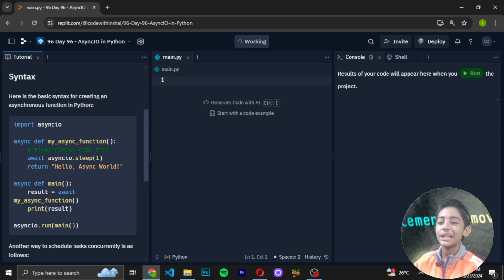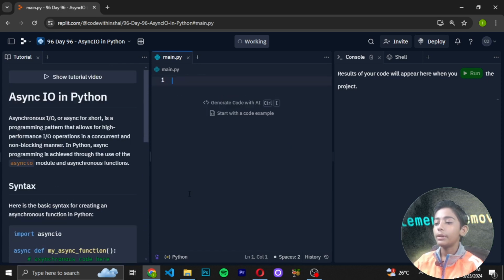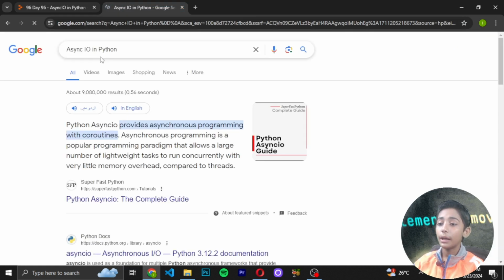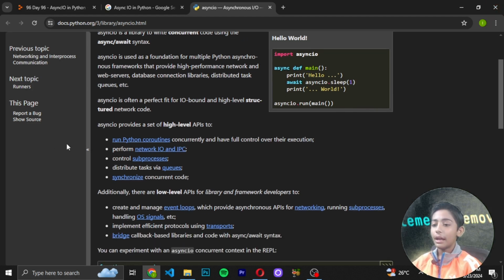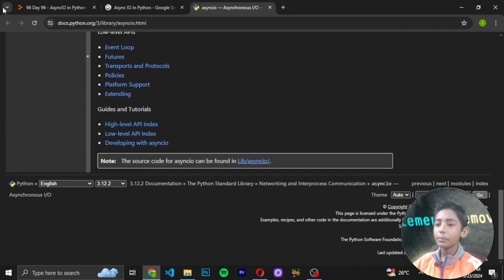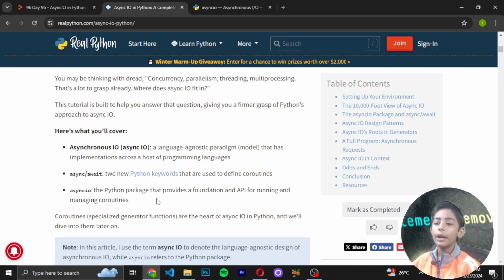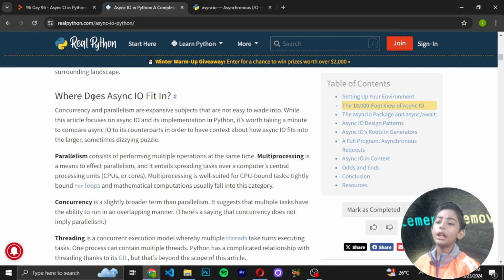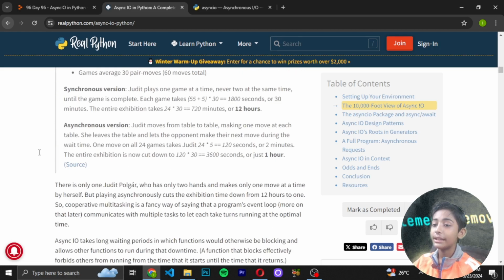AsyncIO in Python | Python Tutorial - Day #93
This video is about AsyncIO in Python | Python Tutorial - Day #93

Suggested Courses:
❤️ Complete Clones